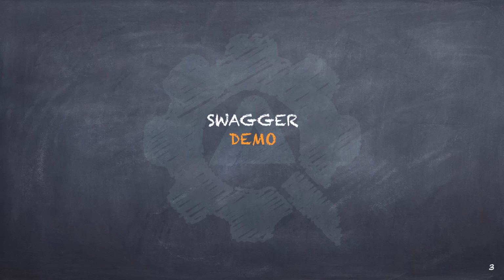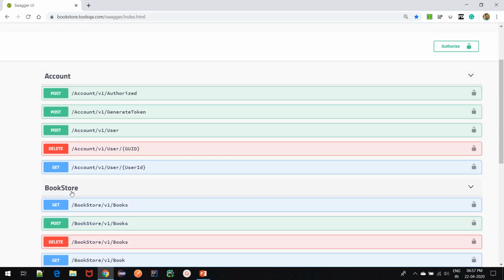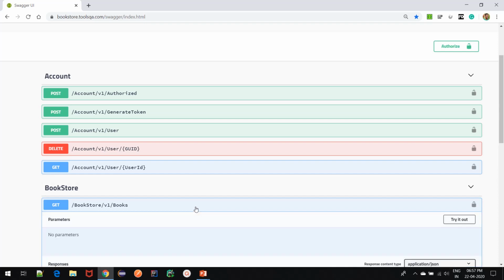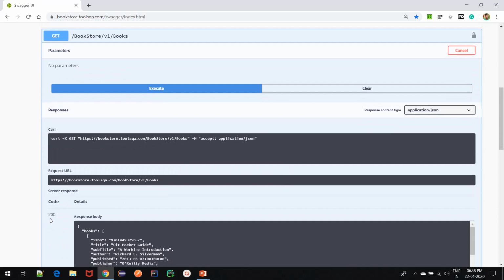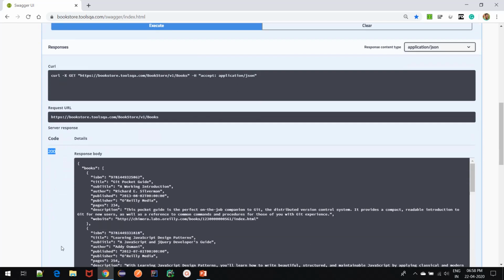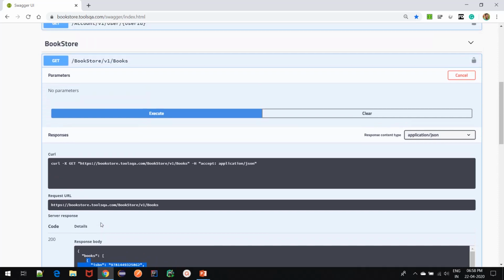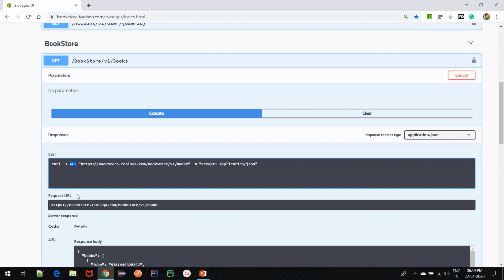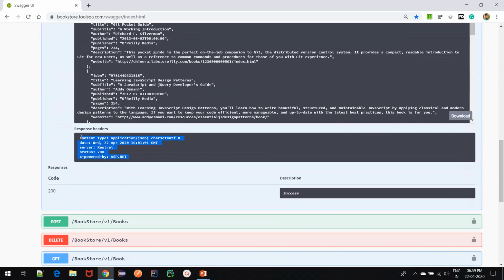REST Assured Tutorial #2 - What is Swagger (API Documentation)?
What is a Swagger tool? What is API Documentation?

Learn about how to execute a GET Request in the Swagger API Documentation tool. Understand what Swagger tool is all about and learn to use the sandbox environment to test the APIs.

This video covers the basics of sending a GET Request in Swagger in a beginner-friendly way.